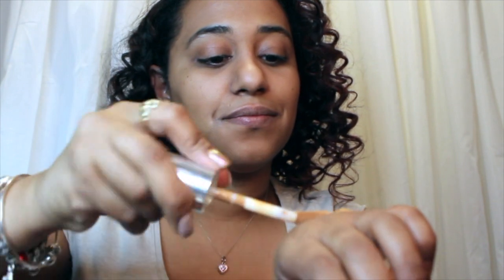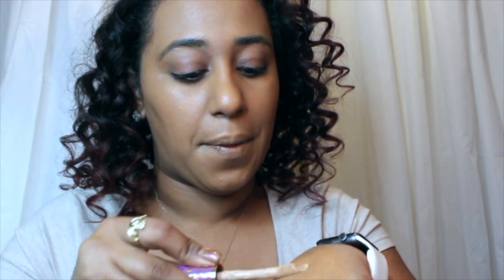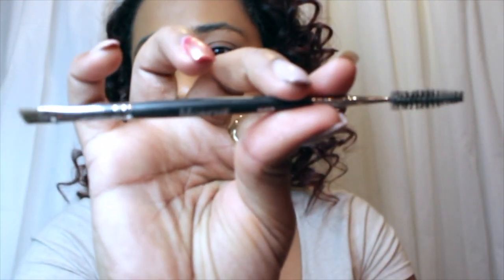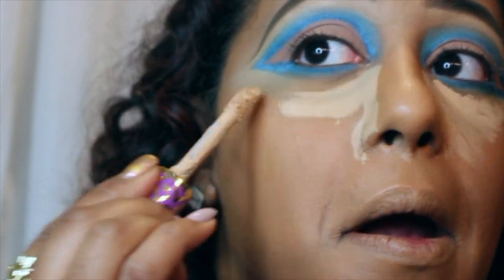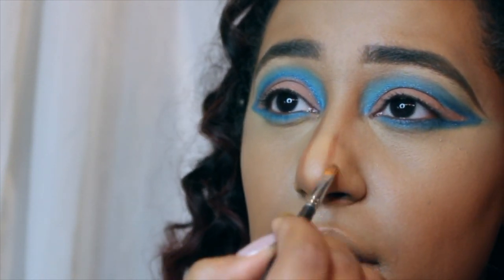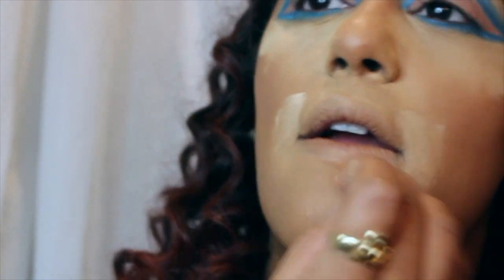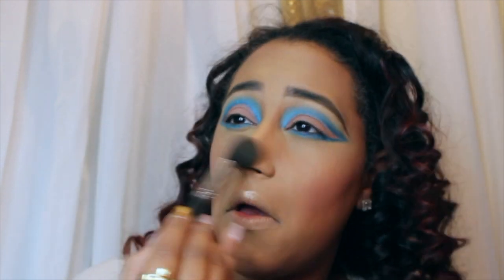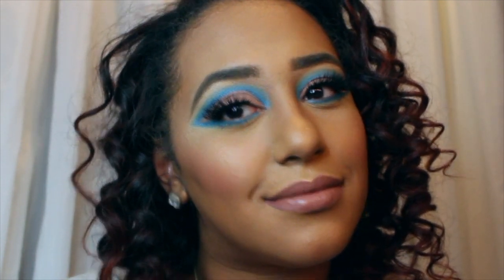Oily Skin Foundation Routine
This is my most recent foundation routine. I have oily skin as well as some scaring and discoloration on my face.

:Products Used:

Anastasia Beverly Hills:
DipBrow
(Soft Brown)

Foundation Stick
(Truffle)

MAC:
Lip Stick

So - Me
(Retro Matte)

Rockit
(Creme Sheen)

Blush
Spring Sheen

Luxie:
660

Morphe:

Contour Pallet (9C)

Prep + Set

Brushes:
M 170-6

M 405

M 413

Y 21

Becca:
Ever Matte Poreless Primer

Smashbox:
Light PhotoFinish Primer

Temptu:
Liguid Glow

Clinque:
Beyond Perfecting Foundation

Ben Nye:
Banana Setting Powder

Trader Joes:
Nourish Antioxidant Oil-Free

B Dellium:
788

Elf:
Contour Brush

Oftra:
Rodeo Drive